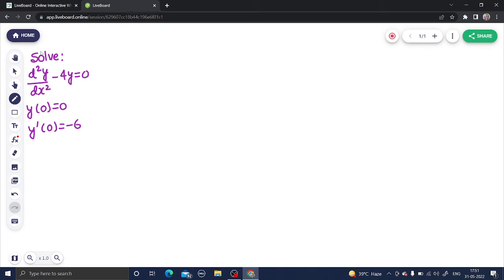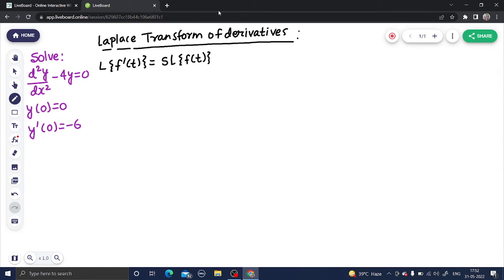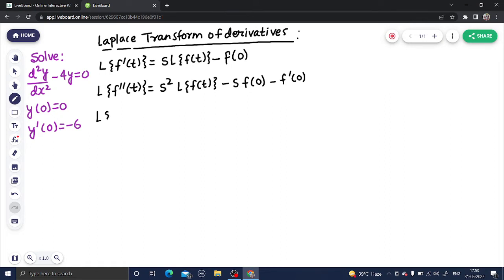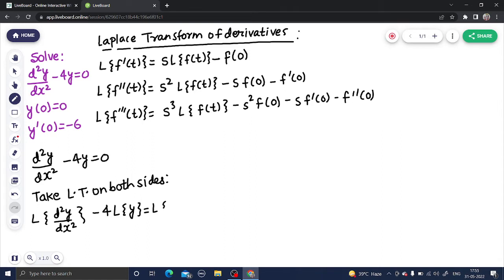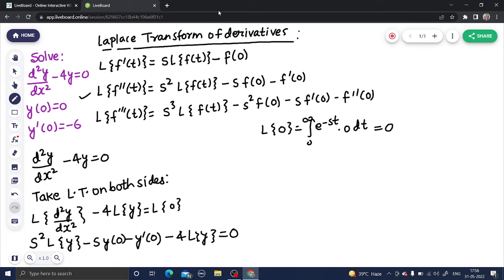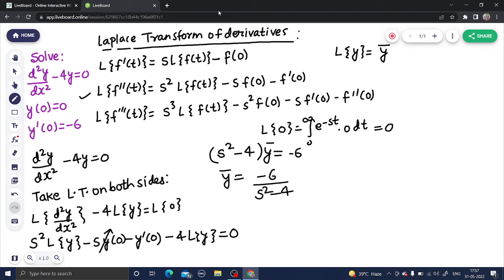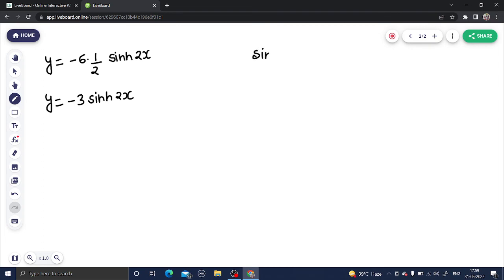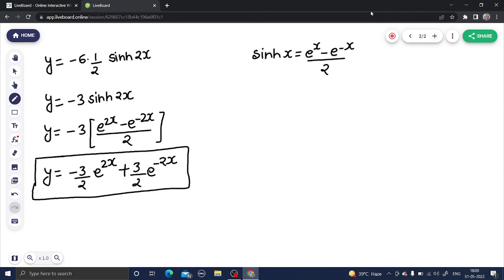Solve (D²-4)y= 0, where y(0)= 0 and y'(0)= -6 | Solve Differential Equations using Laplace Transform